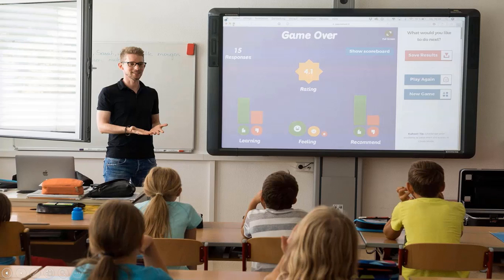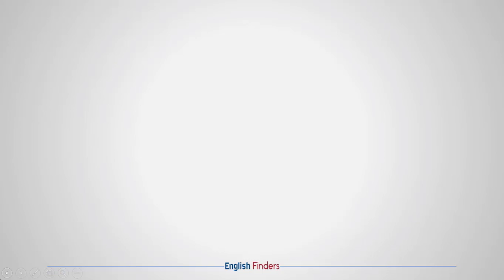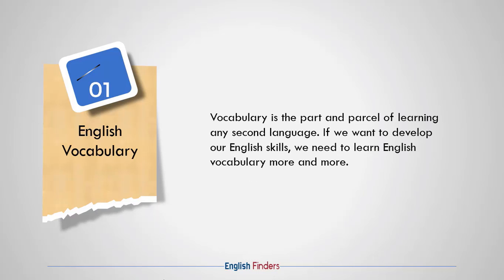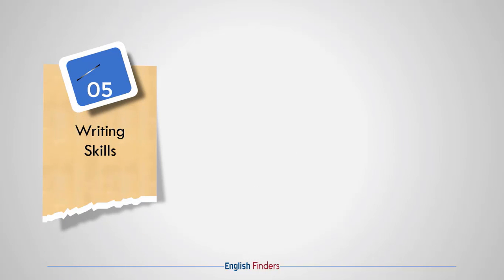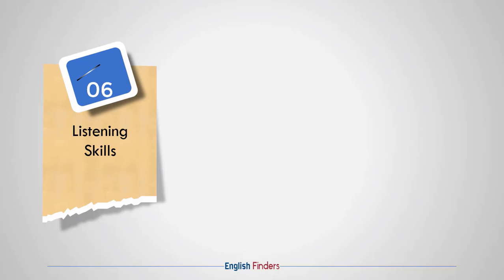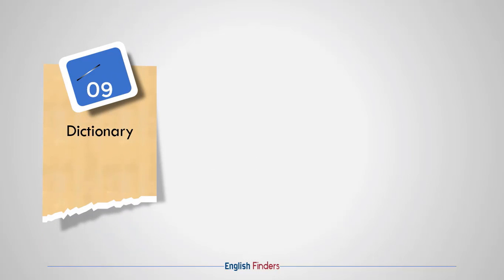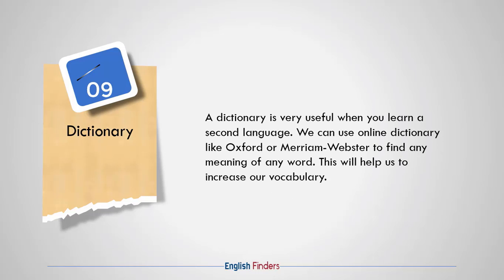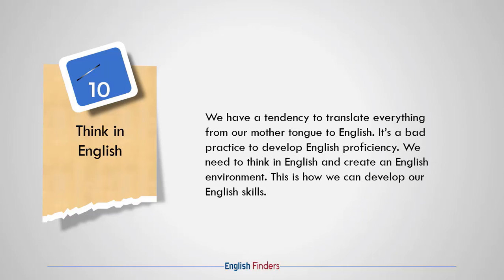How to learn English Quickly? | Basic Discussion | English Finders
Today we are going to discuss the 10 basic steps of learning the English language. We have to follow those steps carefully in order to develop our English proficiency.